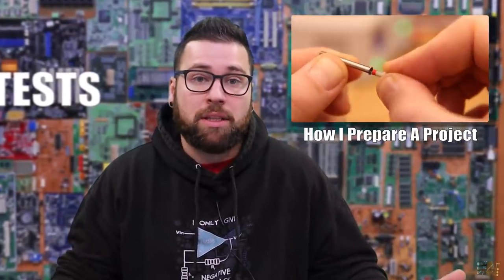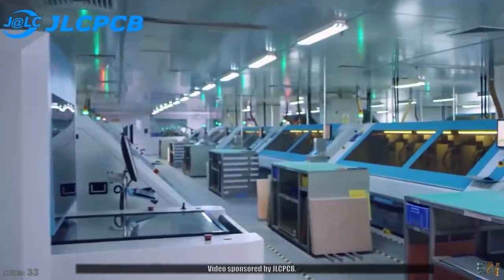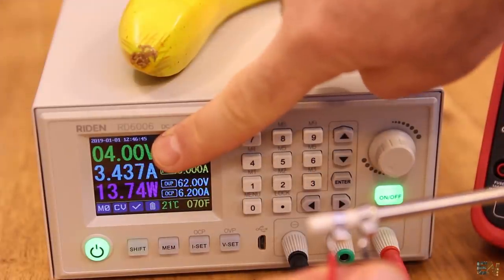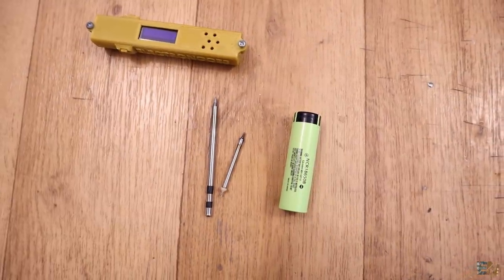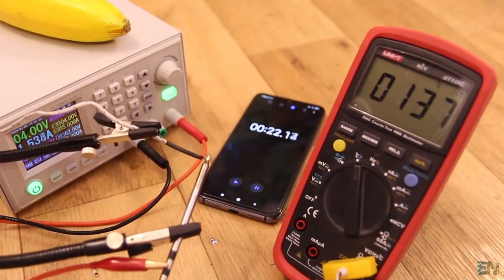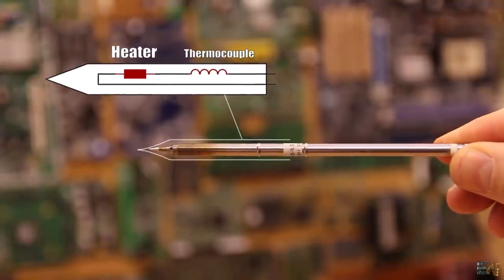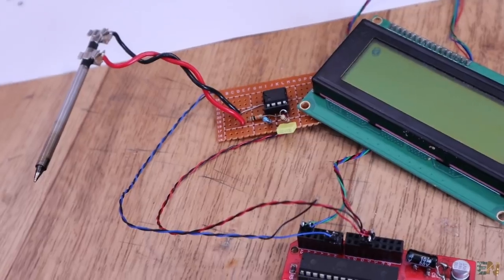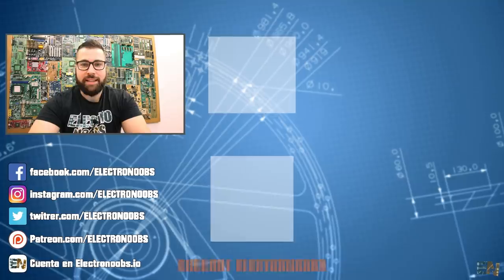Battery Portable Soldering Iron | Power, Tests, Thermocouple, Amplifier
🔥In this video I show you my tests before starting a first prototype. In this case for a portable iron that works with an internal battery and has a charger. I had to test some 5V soldering iron tips and compare that with the T12 tip from previous version.

🔀LINKS
5V 10W Iron tip
5V 8W Iron Tip

00:00 Intro
02:43 Boost Converter Solution
05:19 5V Soldering Iton Tips
07:01 Speed Test 5V
08:00 PCB Soldering Test
09:48 Thermocouple Read
13:22 Thank You!